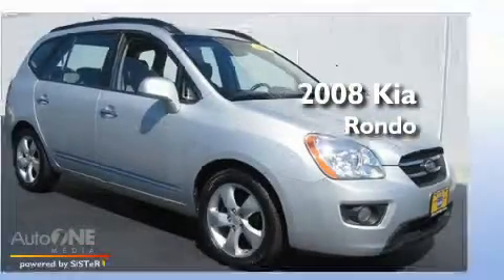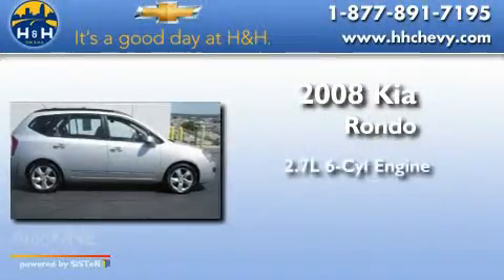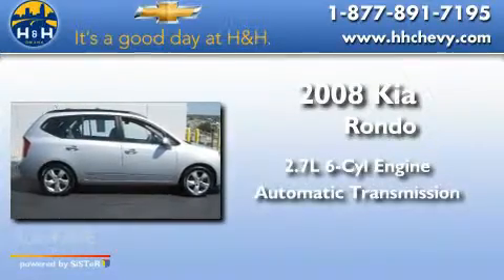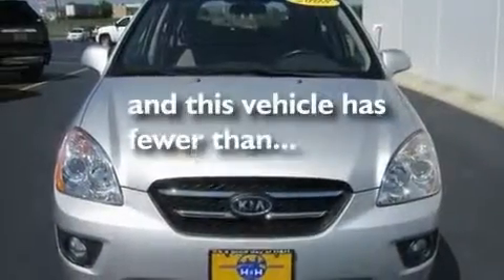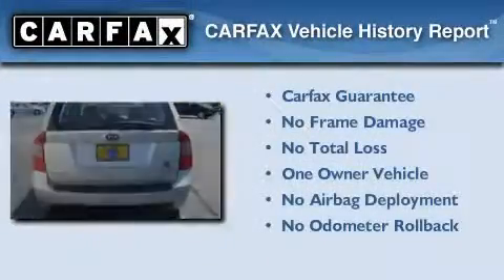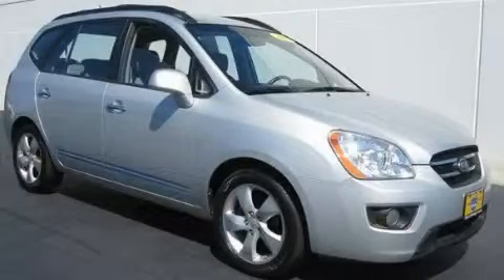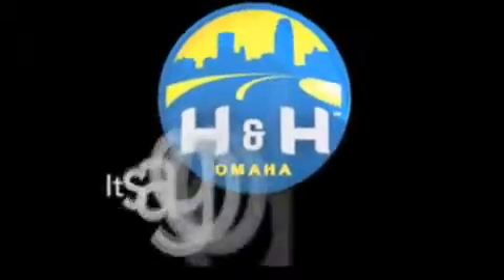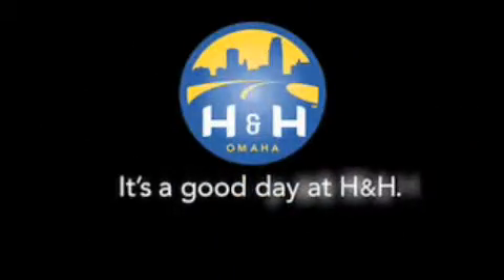Pre-Owned 2008 Kia Rondo Lincoln NE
Year: 2008
 Make: Kia
 Model: Rondo
 Engine: 2.7L 6 cyl.
 Trans.: Automatic
 Exterior: Silver
 Miles: 15,483
 Interior: GRAY

 2008 Kia Rondo Omaha NE